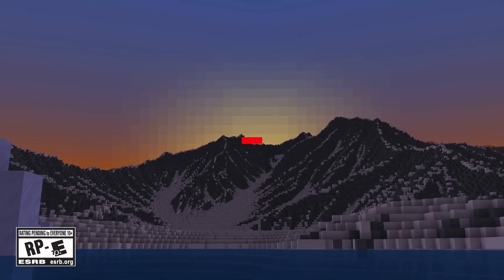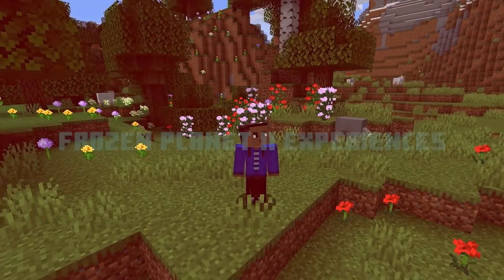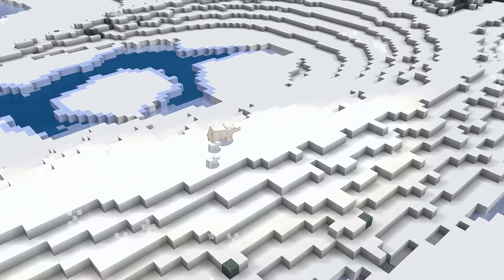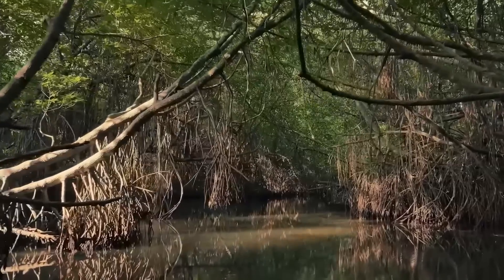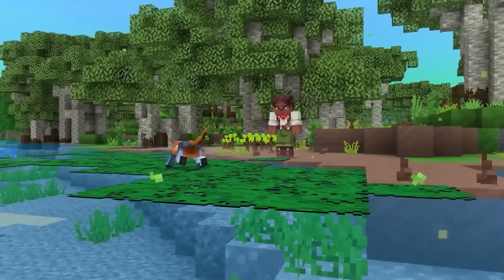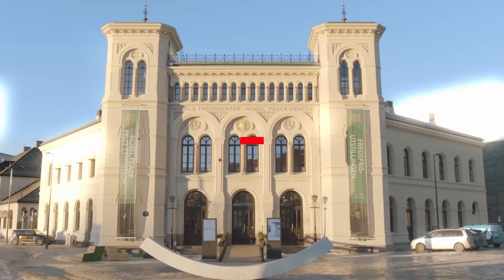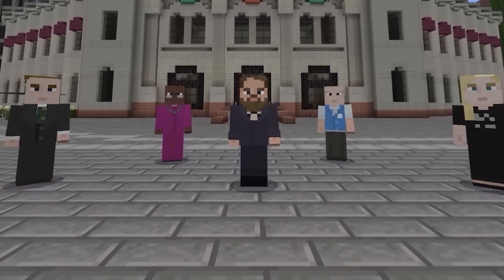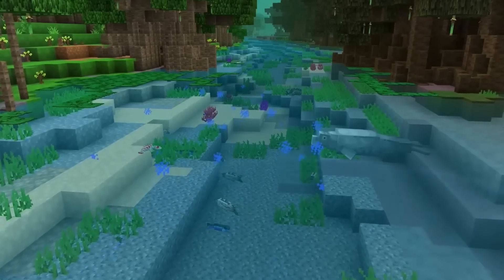Minecraft Live 2022: Building a Better World with Minecraft Education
Learn about real issues in an accessible way, explore exciting new locations, and travel back in time to build a more sustainable future by playing Minecraft Education maps! You can find fun and informative free maps such as Frozen Planet II, Rooted Together, LatinExplorers, Peace Builders, and more